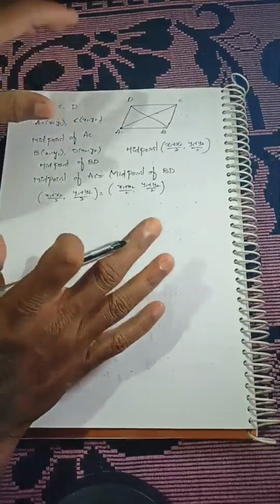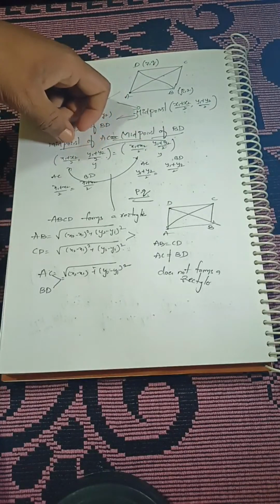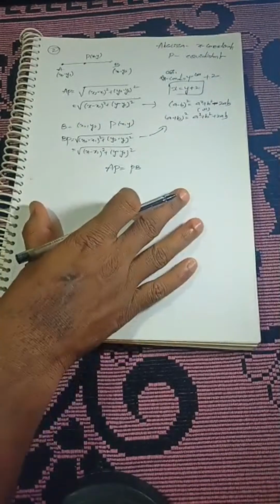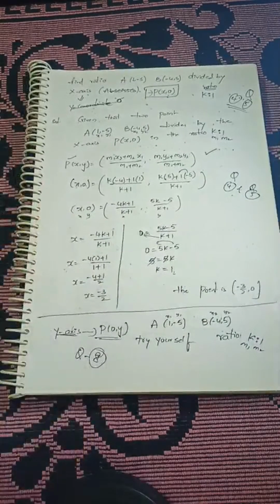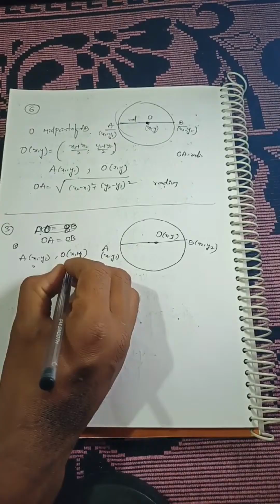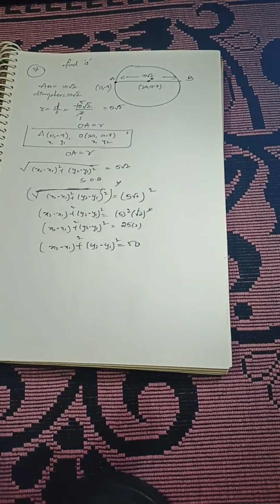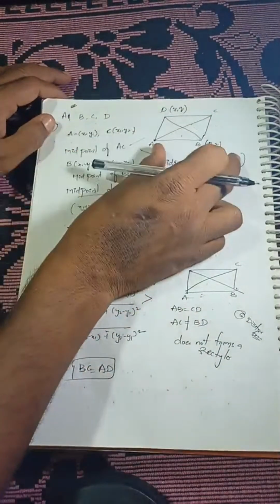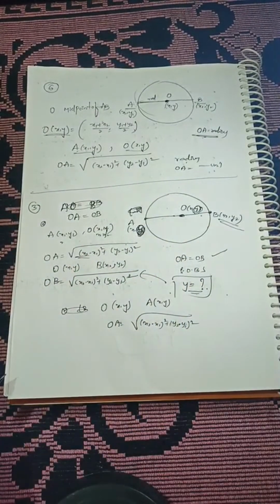Coordinate Geometry Class10 mathematics class10 cbse maths